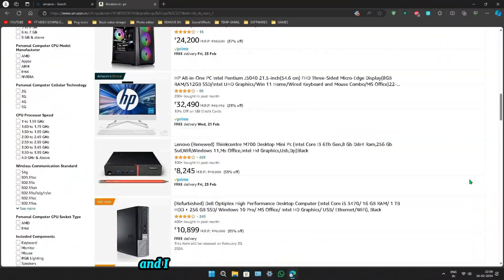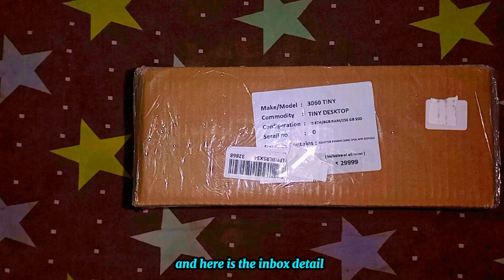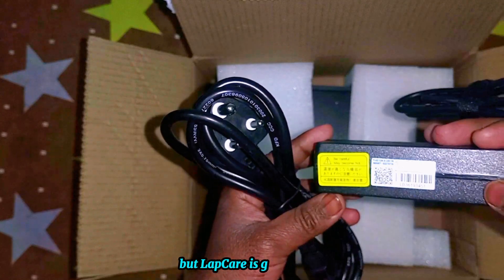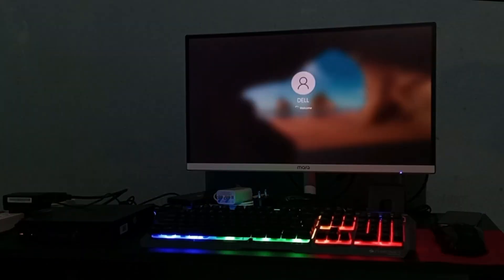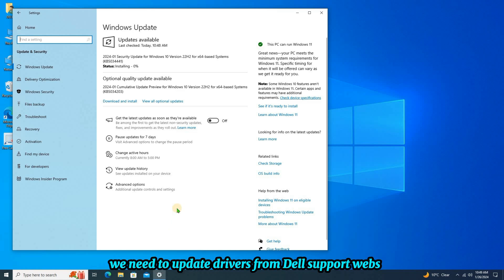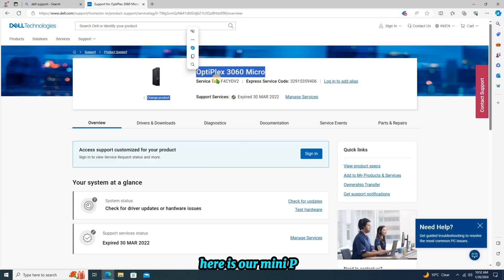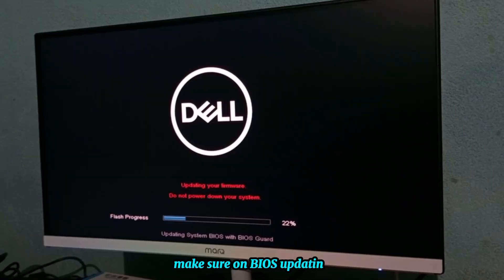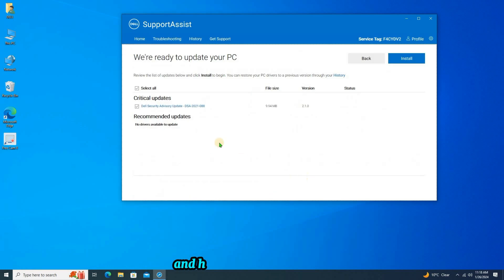I Bought Powerful Mini PC In Just Rs.10,500 (Refurbished)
Today I'm unboxing and review Dell optiplex 3060 mini pc and setup…,

Music Credits

Alan Walker - Dreamer